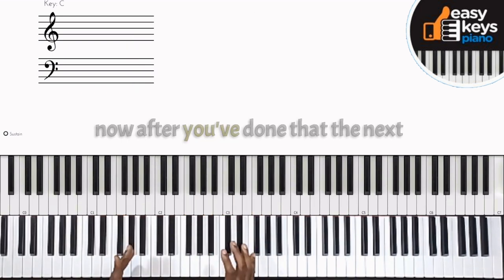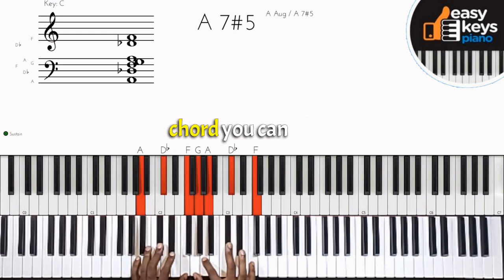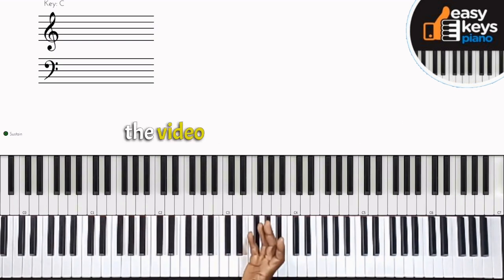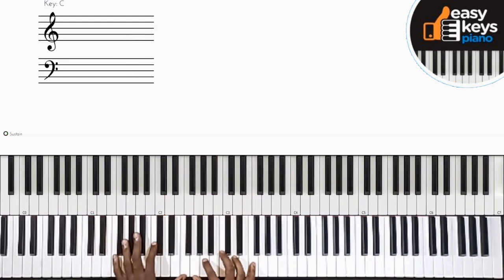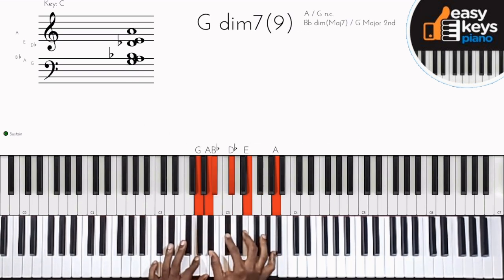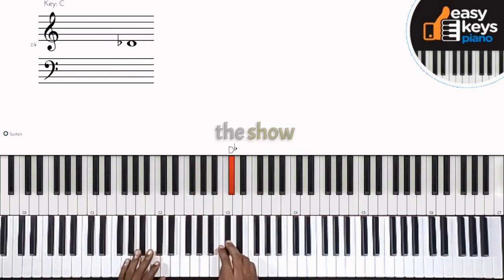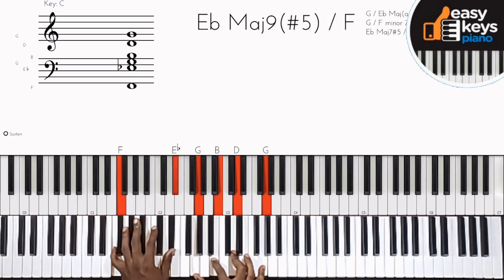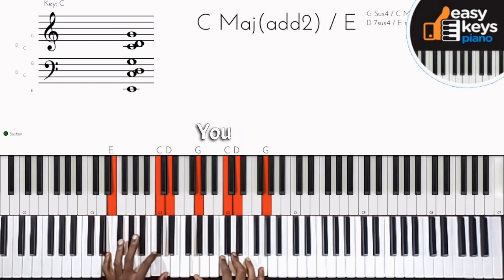How To Play Chords over Notes Using Major Scale and Drop 2 Voicing.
Join our FREE robust Community with other Pianists and Students for more FREEBIES

Many struggle to apply chords, scales, licks and riffs that they already know to simple songs, except they have to score or copy someone else's creativity. This tutorial however is the revolutionary answer to that struggle. What you would learn in this Tutorial would forever change the way you play chords with licks/riffs and would plunge you into a realm of creativity that you never previously knew you could engage with what you already know. Any player at any level can use this technique and in ANY SONG!

HINT: TOTAL GOSPEL PIANO COURSE! Complete Beginner to Advanced Gospel Piano!

Coming soon! 🔥🎹🔥

To enjoy special perks like a song reharmonized exclusively for you on whatever key you choose, one-on-one online tutorial sessions, etc. You might want to consider becoming an Easykeys Member, at whatever level.